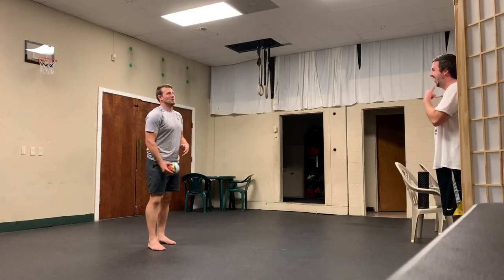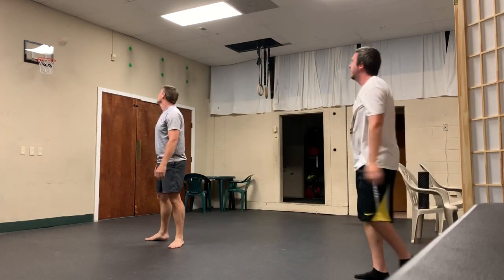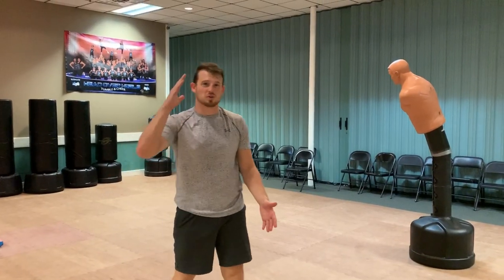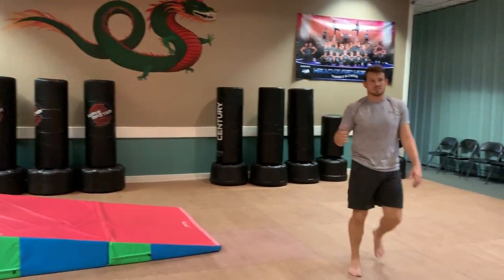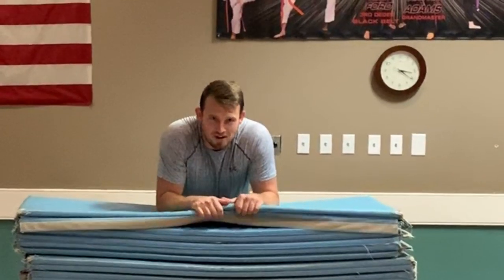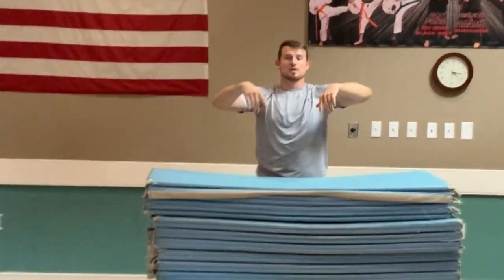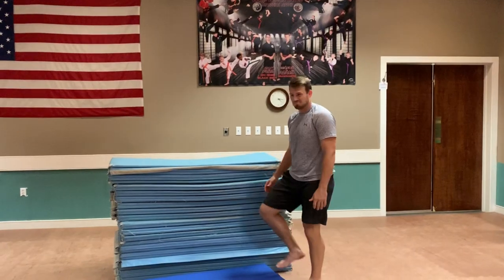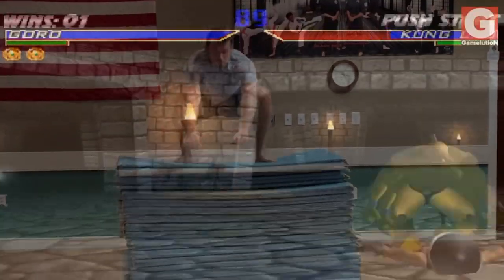RECREATING MORTAL KOMBAT MOVES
This one was super fun. I loved getting the suggestions and making them come to life!! Comment some suggestions for tricks to try for the next video OR which video game you’d like to see me pull moves from next!!

If you want to support me, go through my amazon affiliate link to help me get a kickback for whatever it is you oddballs like to buy on amazon... toeless socks, idk..

Songs..

Outro: “Get to me” by Gentl